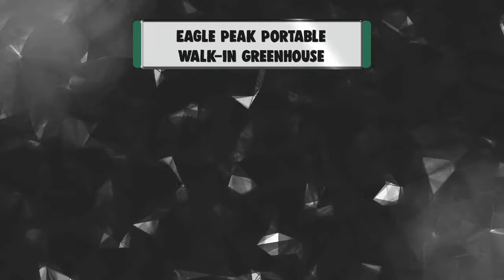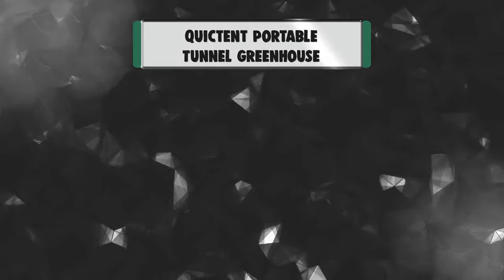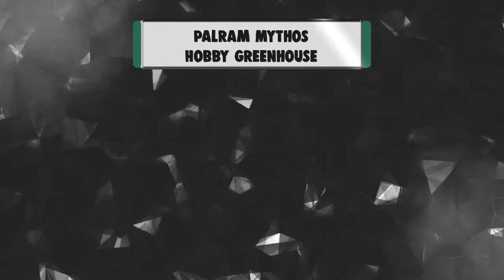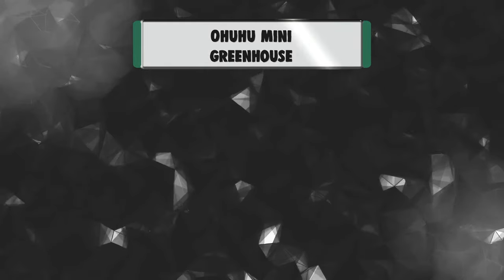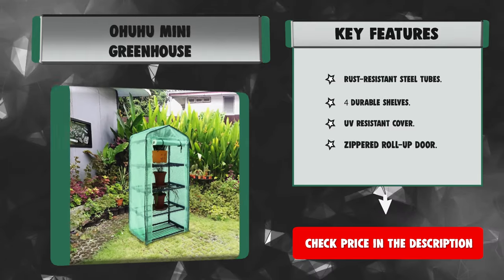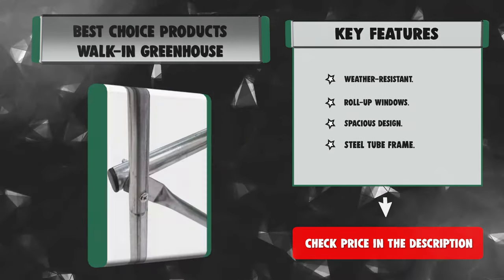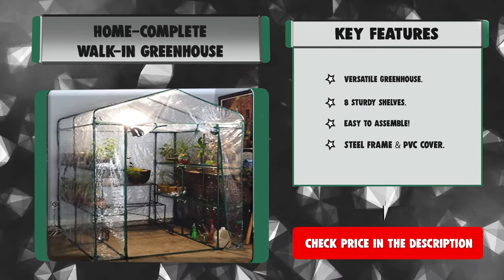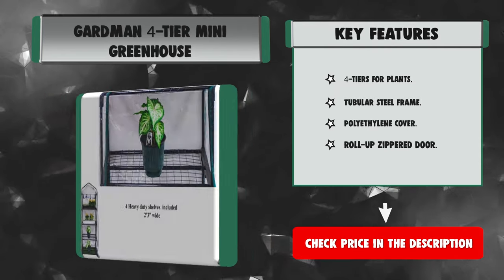Best Greenhouse in 2020 – Top Priority Products Reviews!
Best Greenhouse
Greenhouses are ideal homes for your plants to protect themselves from too chilled weather that they don’t like. Keep watching for the best greenhouses to buy right now.

Best Seller in 2020

Our complete review, including our selection for the year's Best_Greenhouse , is exclusively available on livingwithera

These Best Greenhouse Video Buying Guide Included Products Are:

1. Gardman 4-tier Mini Greenhouse
2. Home-complete Walk-in Greenhouse
3. Best Choice Products Walk-in Greenhouse
4. Ohuhu Mini Greenhouse
5. Palram Mythos Hobby Greenhouse
6. Quictent Portable Tunnel Greenhouse
7. Eagle Peak Portable Walk-in Greenhouse

A green house, also known as a hot house, is a structure made mainly of glass where plants that require certain climactic conditions are kept. The structure is available in different sizes from small sheds all the way down to industrial sized buildings.

A small greenhouse is known as a cold frame and the inside of the greenhouse is exposed to sunlight such that the interior becomes far warmer than the external temperature. Glass greenhouses contain equipment’s such as screening installations, heating, cooling, and lighting and can even include a computer in order to ensure that the plants receive an optimal temperature. A variety of techniques are used to evaluate the optimal of temperature.

To help you find the best match, we have created a video of 7 best greenhouses.

Greenhouse livingwithera home Greenhouse_in_2020 , Best Greenhouse in 2020, Top Greenhouse in 2020, Greenhouse Reviews